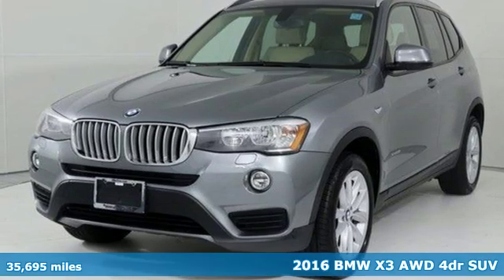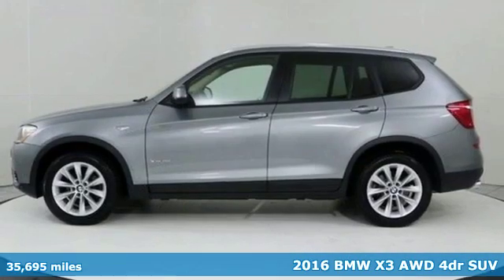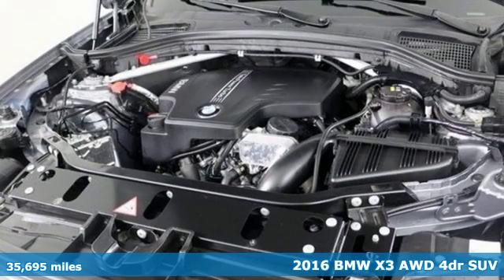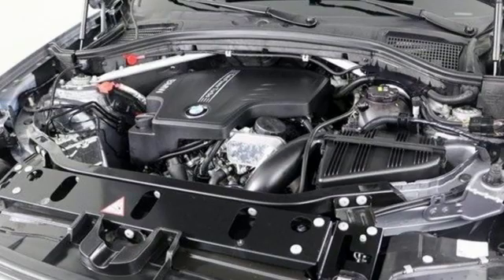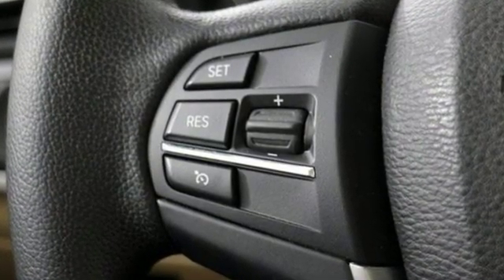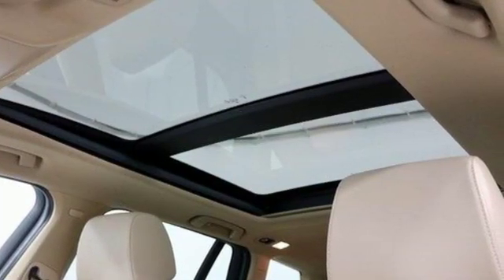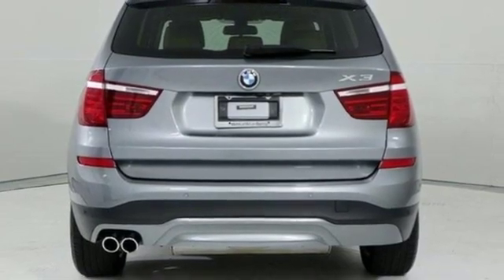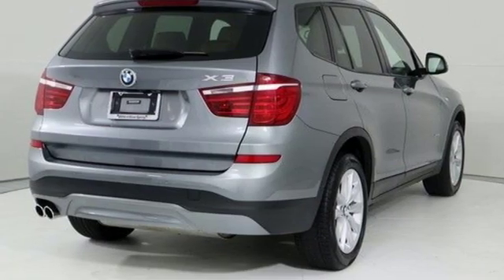Certified 2016 BMW X3 Baltimore MD Washington DC, MD TP0619 - SOLD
Year: 2016
Make: BMW
Model: X3
Trim: AWD 4dr xDrive28i
Engine: 2.0L 4 Cylinder Engine
Transmission: AUTOMATIC
Color: Space Gray Metallic
Interior: Beige SensaTec
Mileage: 35695
Stock #: TP0619
VIN: 5UXWX9C53G0D87186
CARFAX 1-Owner, BMW Certified, LOW MILES - 35,695! FUEL EFFICIENT 28 MPG Hwy/21 MPG City! xDrive28i trim. Navigation, Sunroof, Heated Seats, Turbo Charged, iPod/MP3 Input, CD Player, Power Liftgate, All Wheel Drive, Alloy Wheels AND MORE! KEY FEATURES INCLUDE: All Wheel Drive, Power Liftgate, Turbocharged, iPod/MP3 Input, CD Player, Aluminum Wheels, Dual Zone A/C. Rear Spoiler, Keyless Entry, Privacy Glass, Remote Trunk Release, Child Safety Locks. OPTION PACKAGES: NAVIGATION SYSTEM Remote Services, Advanced Real-Time Traffic Information, BMW Online & BMW Apps, PANORAMIC MOONROOF, DRIVER ASSISTANCE PACKAGE Rear View Camera, Park Distance Control, HEATED FRONT SEATS, TRANSMISSION: 8-SPEED STEPTRONIC AUTOMATIC (STD), POWER FRONT BUCKET SEATS 8-way power adjustable front seats w/2-way manual headrests (STD). SHOP WITH CONFIDENCE: CARFAX 1-Owner VISIT US TODAY: Our mission is to expedite the process by putting you in control. We provide price and payment quotes that detail and clarify any/all fees - no surprises. Our goal is to create an efficient and enjoyable experience every time you visit our dealership, BMW of Silver Spring is your local area BMW destination. DISCLAIMER: *Your additional costs are sales tax, tag and title fees for the state in which the vehicle will be registered, any dealer-installed options (if applicable) and a $299 dealer processing fee (not required by law). Prices are subject to change, and prior sales are excluded from these offers. While every reasonable effort is made to ensure the accuracy of this information, we are not responsible for any errors or omissions contained on these pages. Please verify any information in question with the dealer. Every Loaner Vehicle Internet Price includes current applicable manufacturer rebates and incentives, but certain conditions apply to some of these offers. Those offers and conditions may require financing through BMW Financial Services.

Address:
3211 Automobile Boulevard